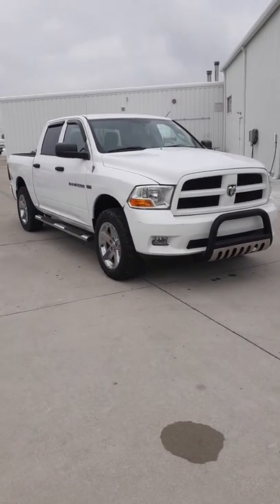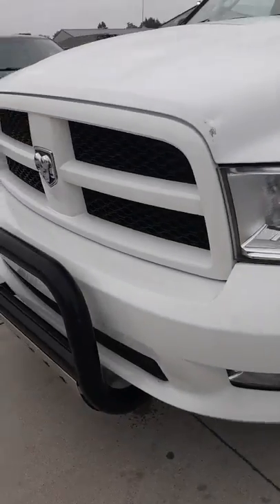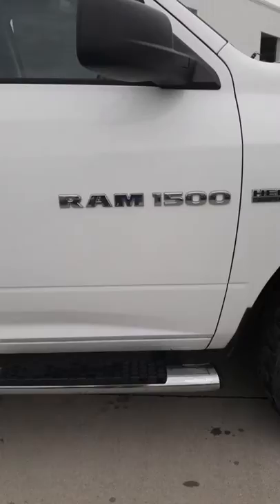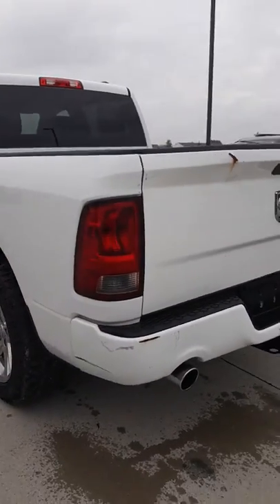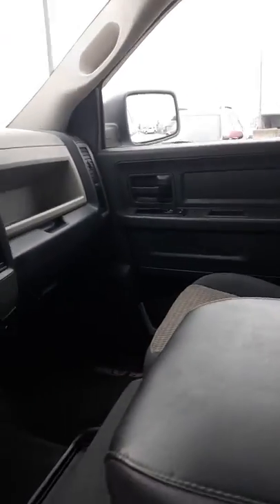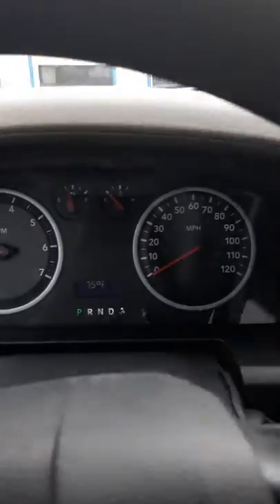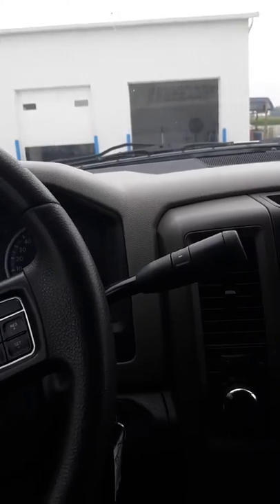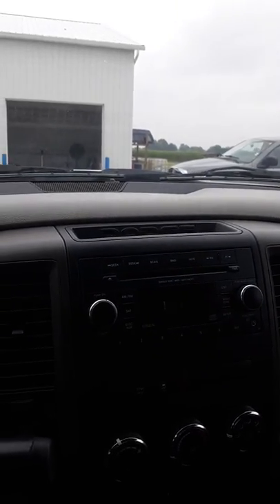2012 Dodge Ram